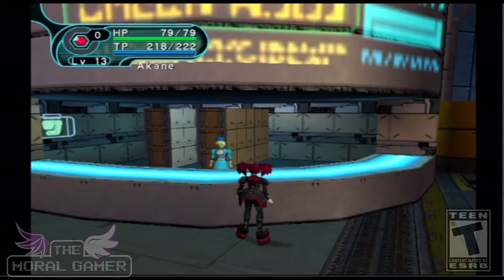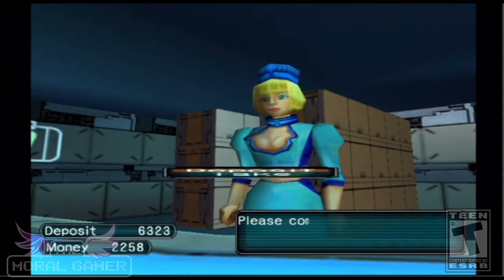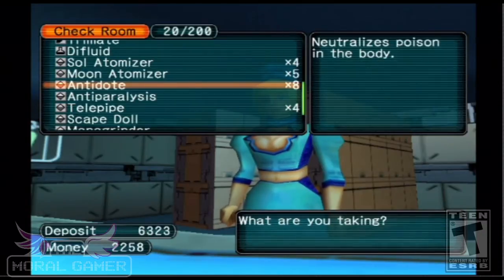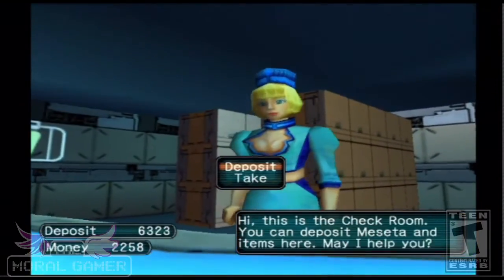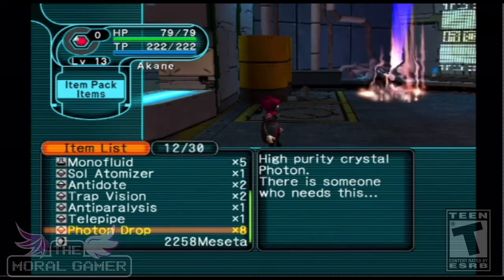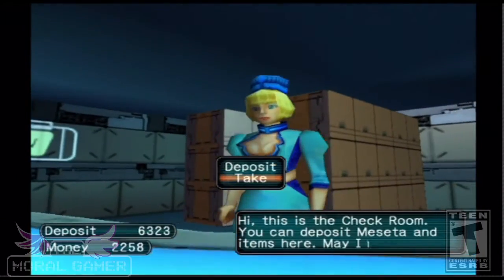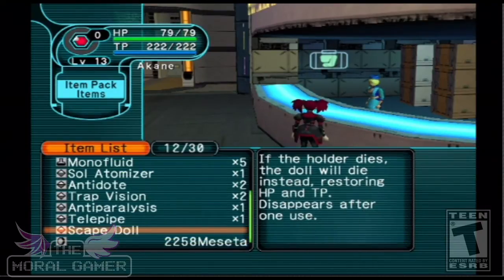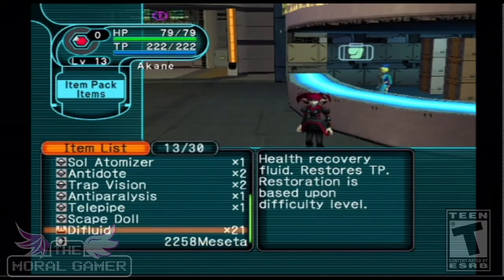Cheat Corner - Phantasy Star Online (Easy Item Duplication)